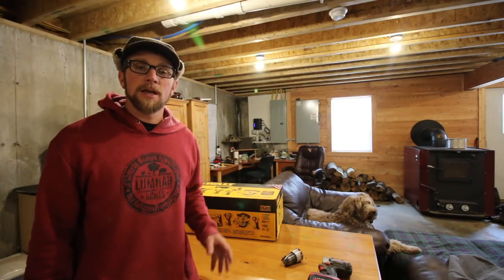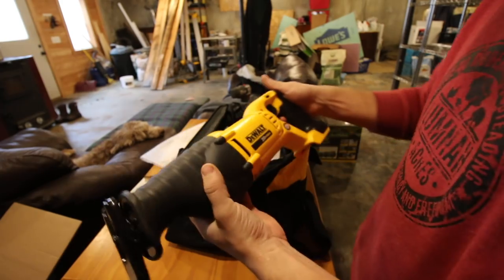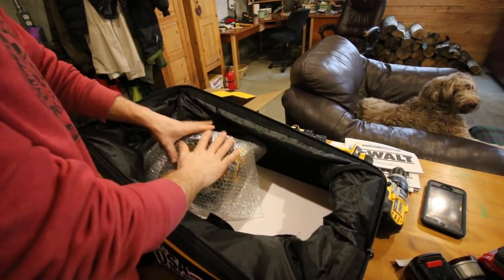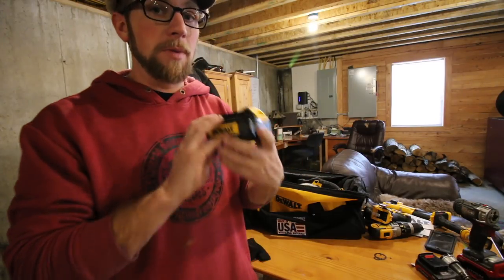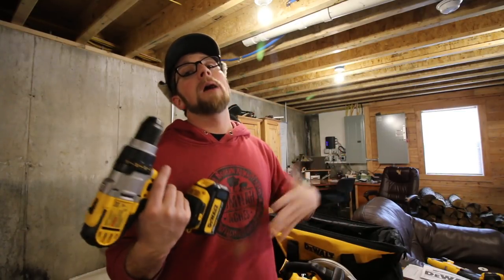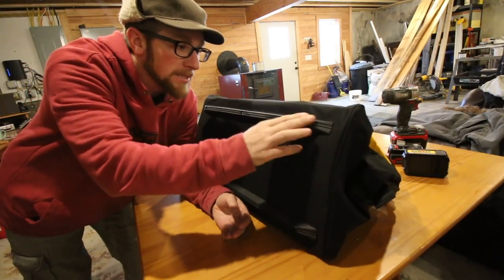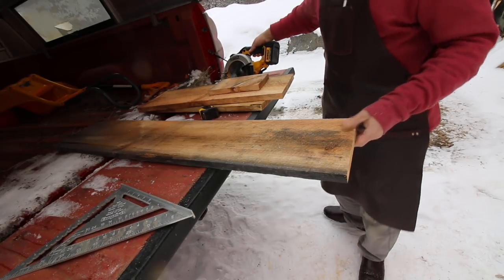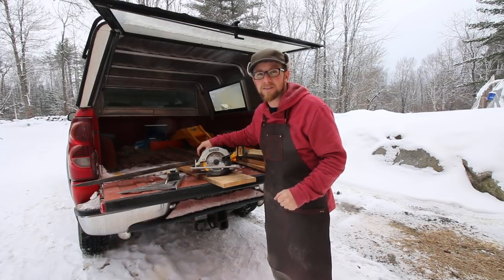UnBoxing Our DEWALT DCK590L2 20-Volt MAX Li-Ion 3.0 Ah 5-Tool Combo Kit and Putting It To THE TEST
Since our Porter Cable drill broke we want out and bought a new Deat 20 volt Max 5 tool Combo kit. We are unboxing the kit and putting the DEWALT DCS391B 20-Volt MAX Li-Ion Circular Saw to the test!

Daily Uploads!